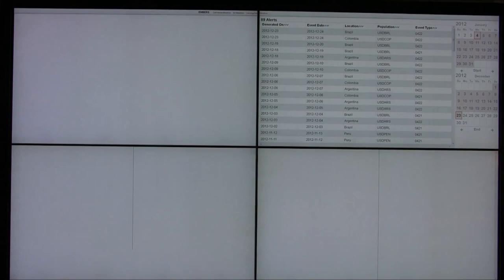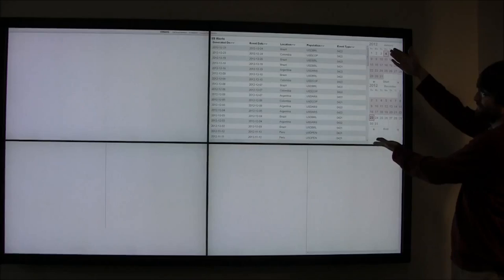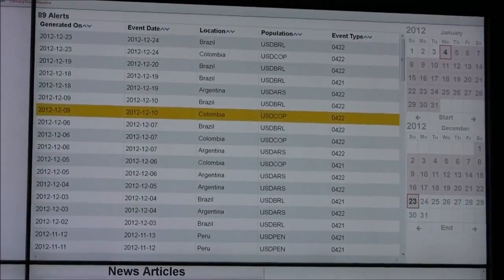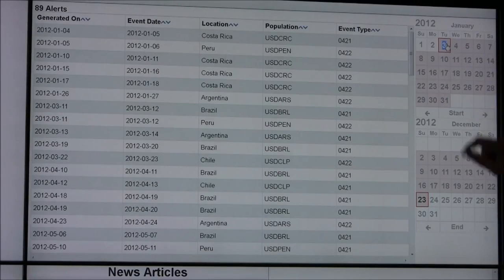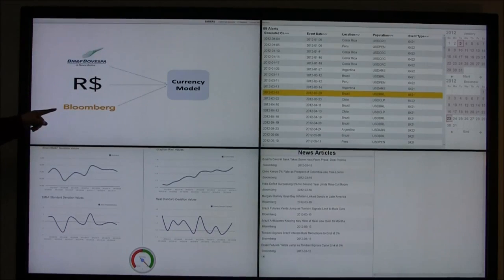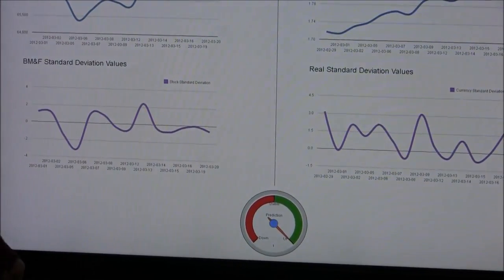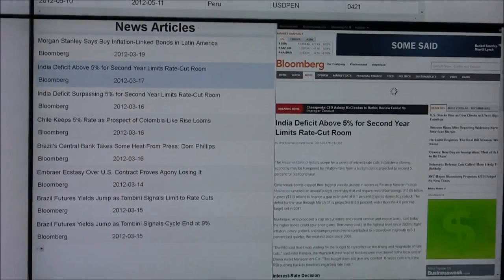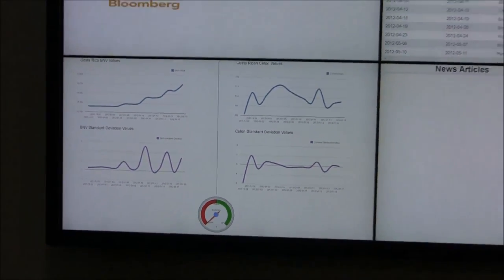EMBERS Dashboard For Currency Events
Forecasts Currency Exchange Rates.